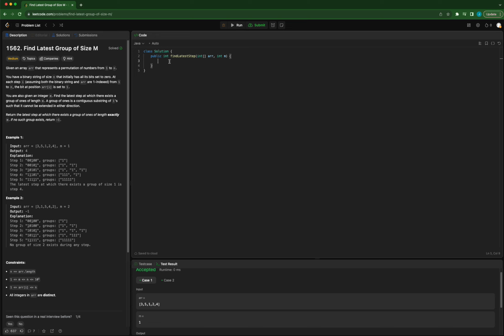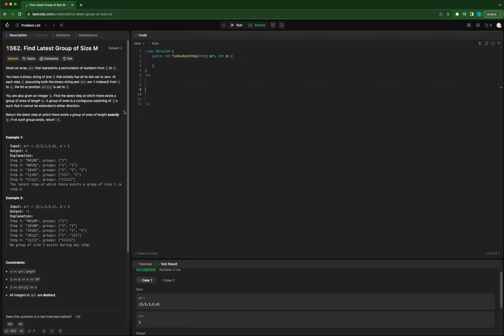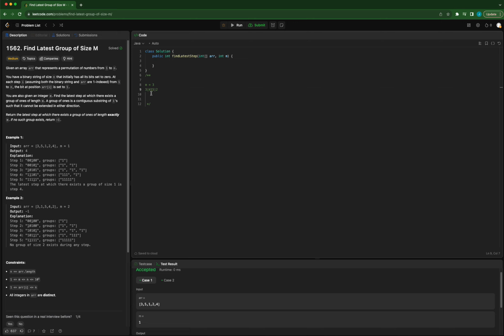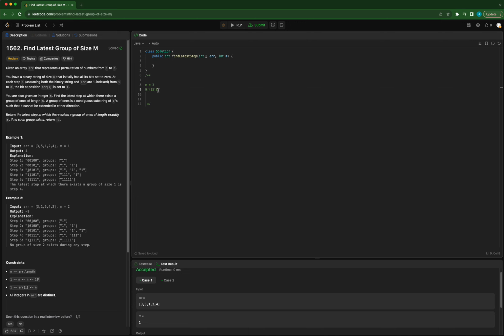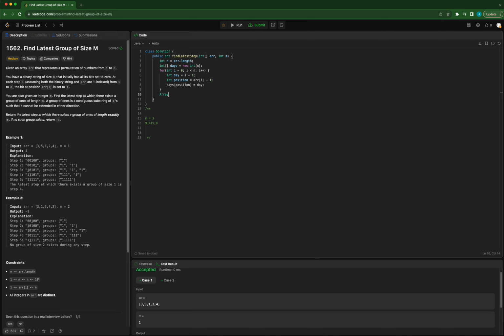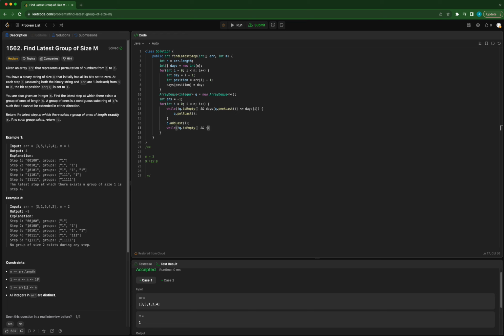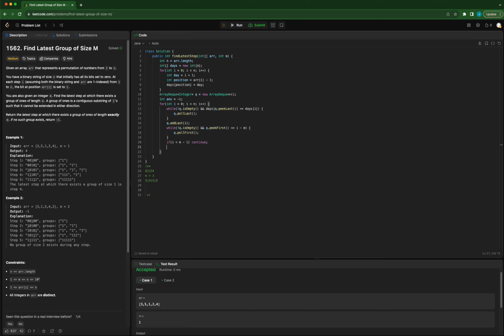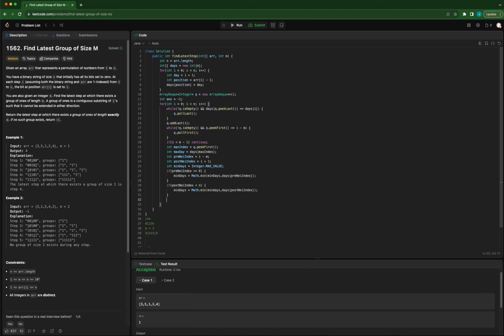Leetcode 1562 Find Lastest Group of Size M (Java)